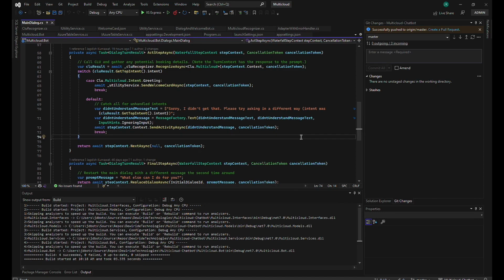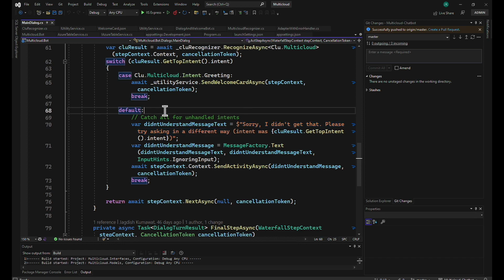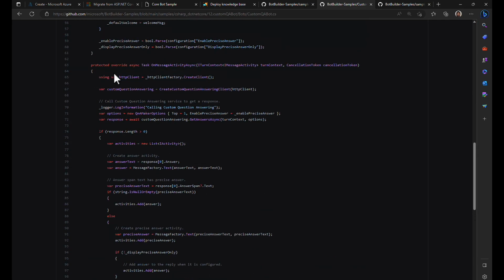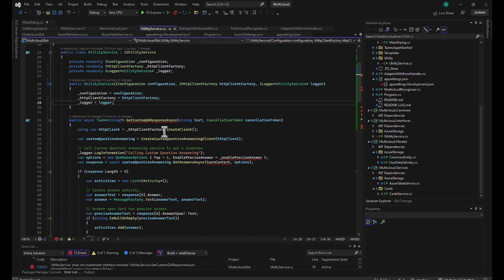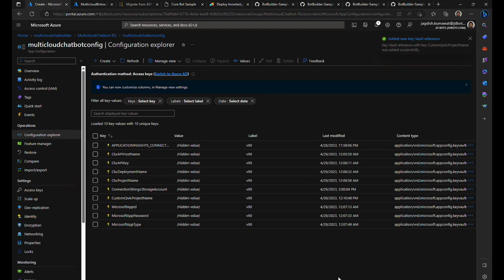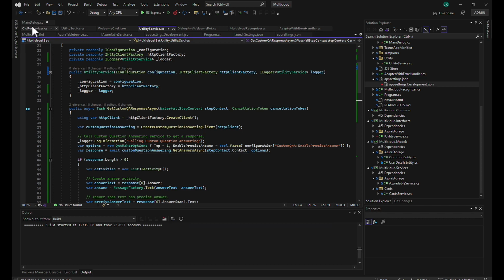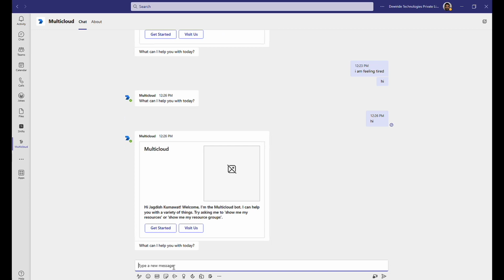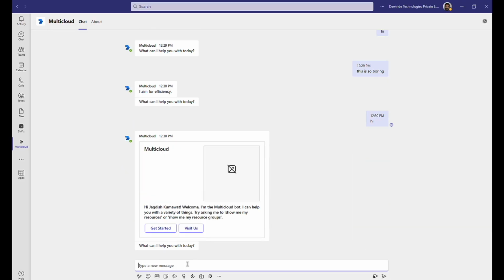Integrating Azure Language Studio Custom Question Answering with CLU using Microsoft Bot Framework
We are connecting the Azure Language Studio Custom Question Answering CQA with CLU (Conversational Language Understanding) in our Multicloud Chatbot using Microsoft Bot Framework SDK C#.